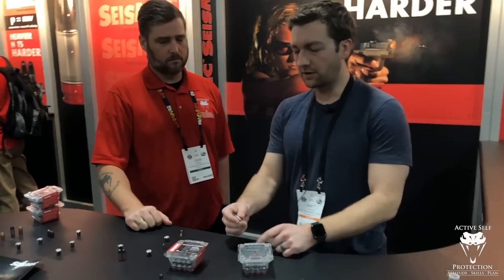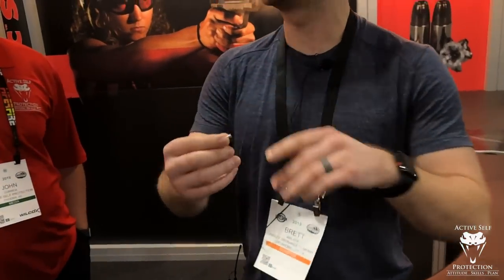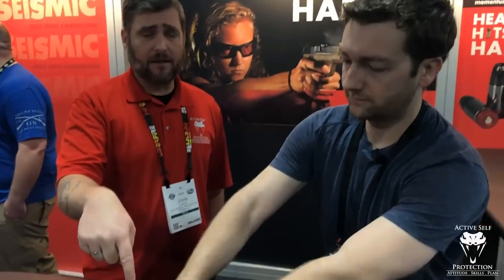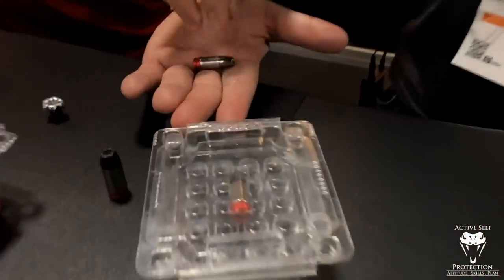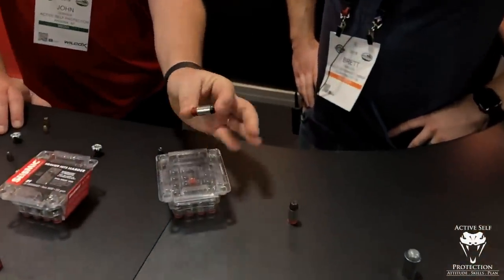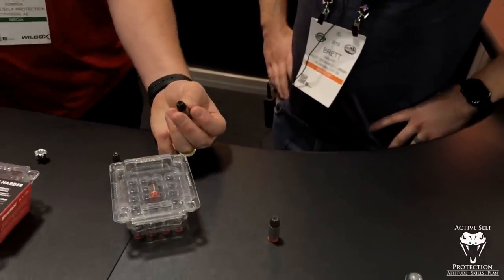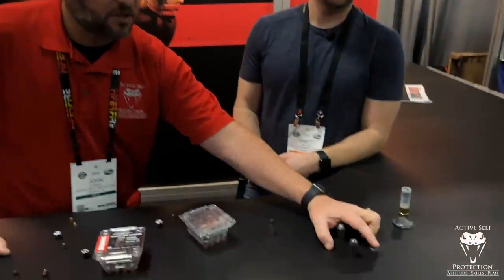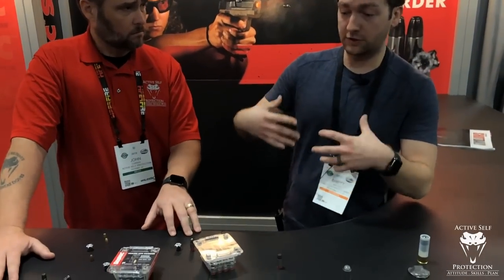Seismic 185 Grain Ammunition | SHOT Show 2019 | Active Self Protection Extra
If you value what we do at ASP, would you consider becoming an ASP Patron Member to support the work it takes to make the ASP Extra videos like seismic 185 grain ammunition | shot show 2019? gives the details and benefits.